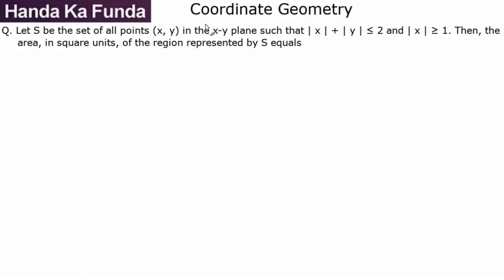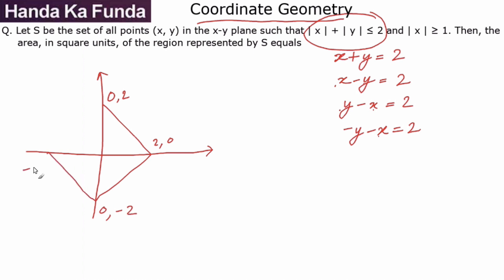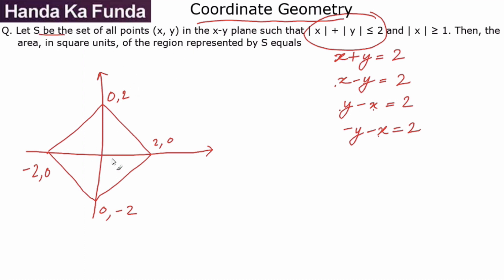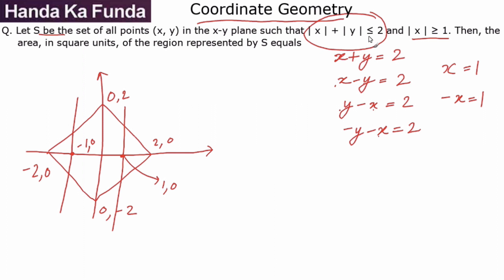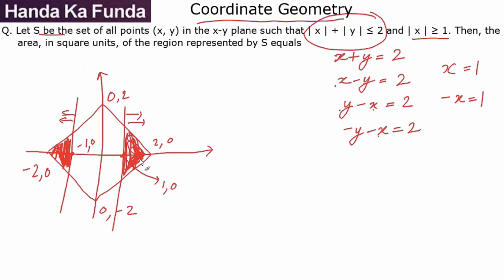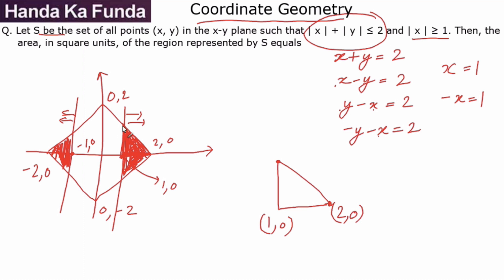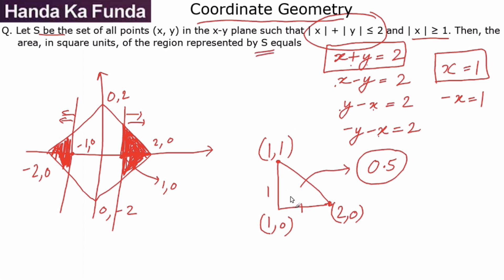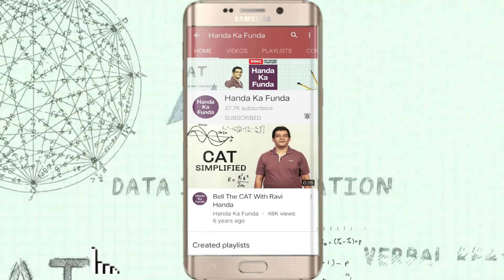Quantitative Aptitude – Coordinate Geometry – Let S be the set of all points (x, y)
Q. Let S be the set of all points (x, y) in the x-y plane such that | x | + | y | ≤ 2 and | x | ≥ 1. Then, the area, in square units, of the region represented by S equals?